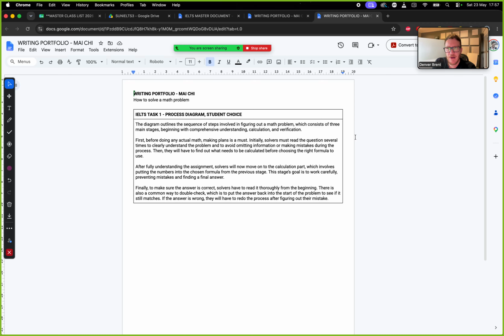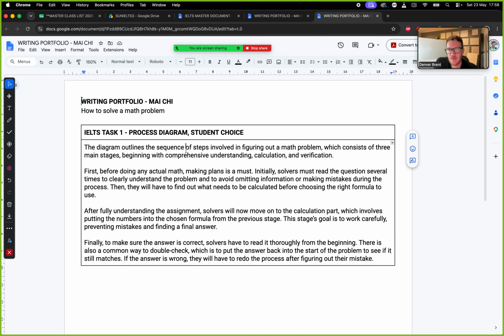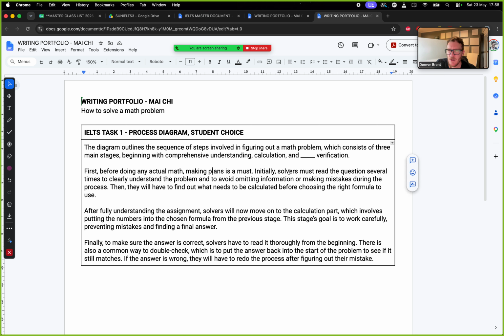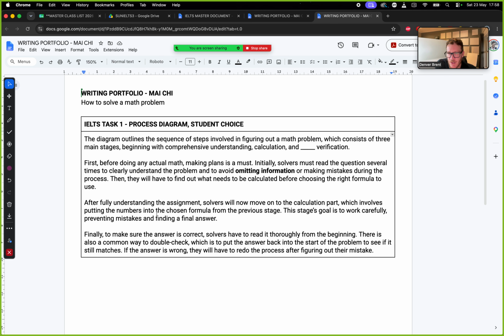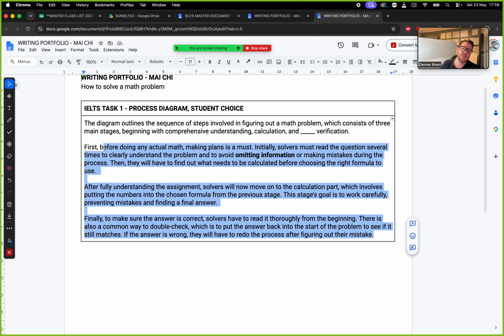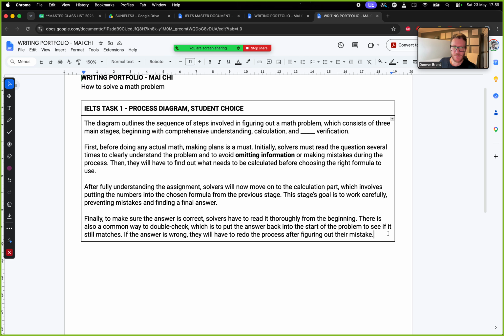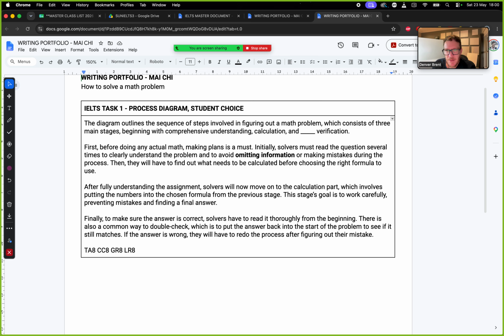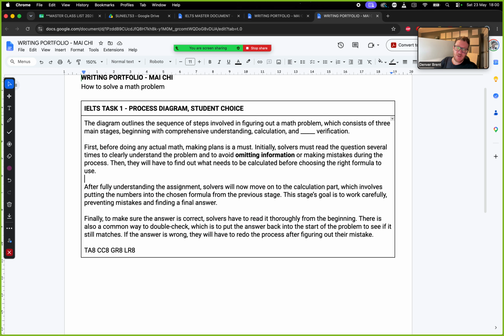Bella (Mai Chi) Achieves Band 8 in IELTS Writing Task 1 | Process Diagram Feedback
Check out this detailed feedback session on Bella (Mai Chi)’s IELTS Writing Task 1 Process Diagram, where she scored a strong Band 8! 🎉

In this video, we go through her response step-by-step — highlighting what she did well and the small improvements that helped her reach a high score.
Perfect for students who want to see a real Band 8 example with clear explanations on sequencing, structure, and task achievement.
Watch now to learn exactly what examiners look for! 📈